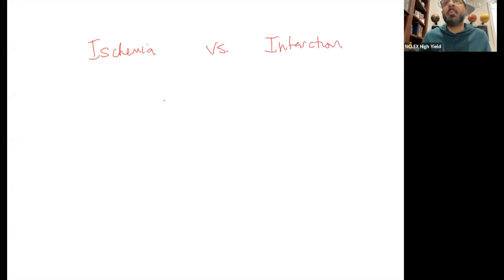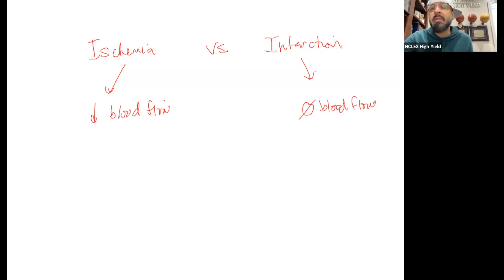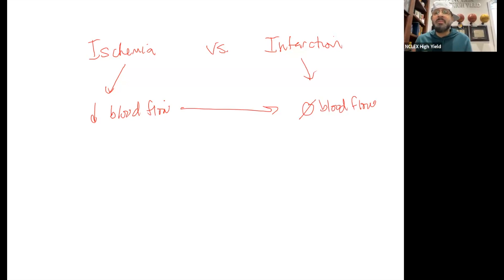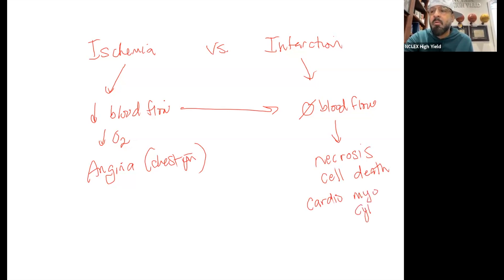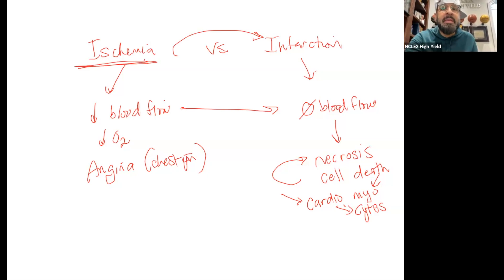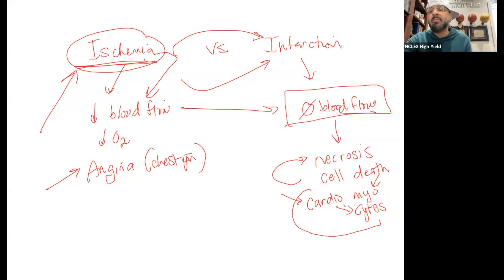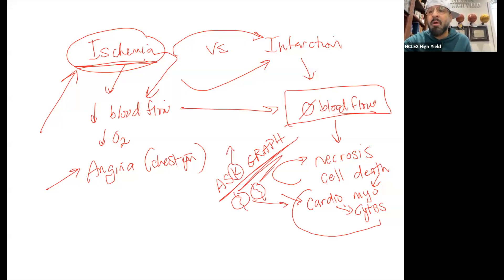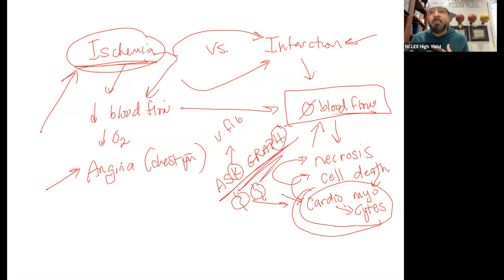ISCHEMIA VS INFARCTION FOR NURSING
Join Dr. Zeeshan Hoodbhoy weekly for FREE Zoom Sessions and be one of the many REPEAT test takers that passed the exam with NCLEX High Yield.

NCLEX High Yield is a Prep Course and Tutoring Company started by Dr. Zeeshan in order to help people pass the NCLEX, whether it's the first time or like the majority of our students, it's NOT their first time.

We keep things simple, show you trends and tips that no one has discovered, and help you on all levels of the NCLEX exam!

If you're looking for how to study for the NCLEX exam, look no further!

Study for the NCLEX on the go with the NCLEX High Yield Podcast and NCLEX High Yield YouTube Videos.

comprehensive nclex quick tip
comprehensive nclex review
passed nclex
how I passed nclex
nursing lpn review